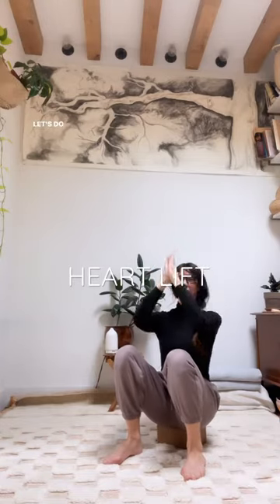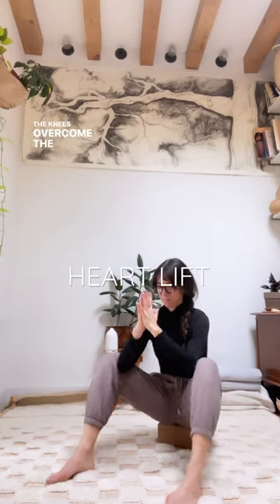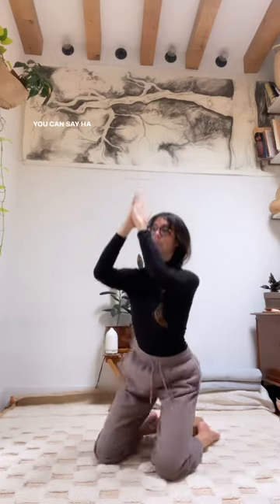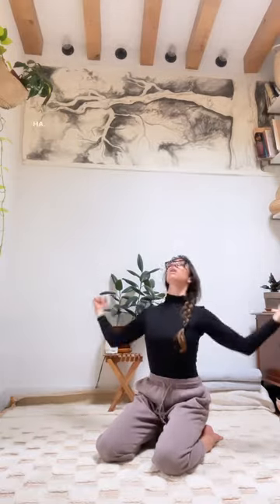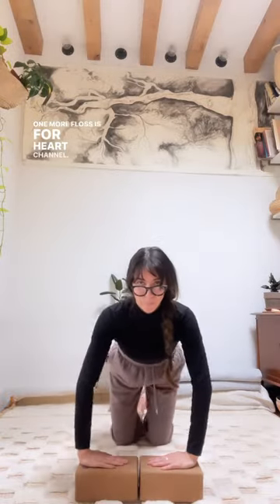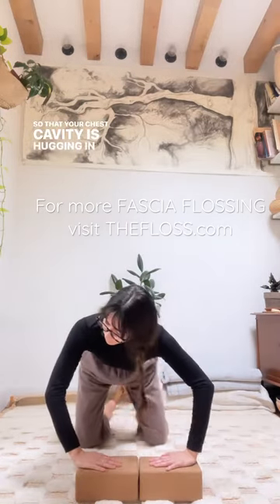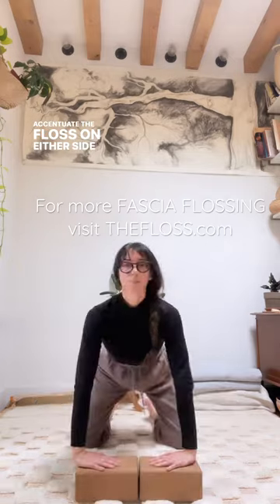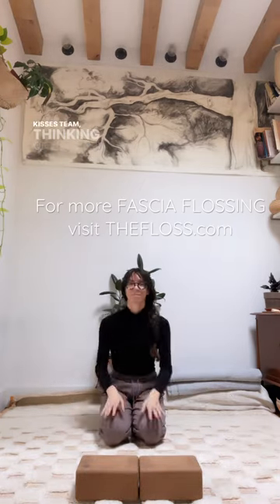HEART LIFT try this short series of Fascia Flosses and breath work for a pick-me-up!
Join Bon & The Floss to start changin your bod for the long game and learn how engaging while you elongate will change your connective tissue for good!

Welcome to Fascia Flossing! It’s not stretching, it’s Flossing! Fascia Flossing is a new way to stretch and rejuvenates our connective tissue from the inside-out.

It's active. It's engaged. It's mindful. It's connected.

Students say it’s the ultimate treat for your bod. Low impact with high results.

Results: we like them, you put in the effort, your tissue changes…what about that tough knotty spot? You have found the most sustainable and fastest way to become more comfortable and feel spacious in your body.

Before Flossing, we didn’t know we could feel so good. Bonus: smooth insides means smooth outsides, if you catch my drift.

“Your classes and work are making such an immense difference in my comfort and happiness. Many many thanks.”
Amy